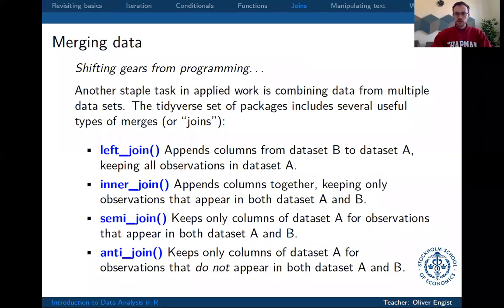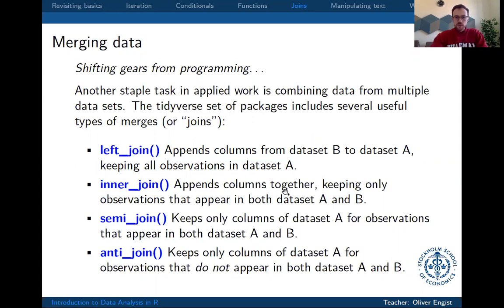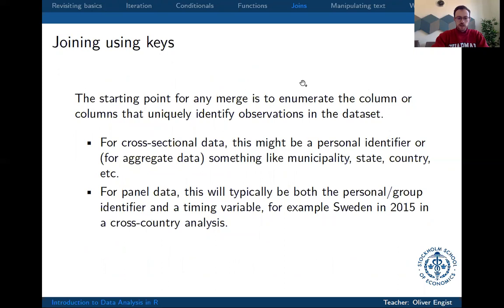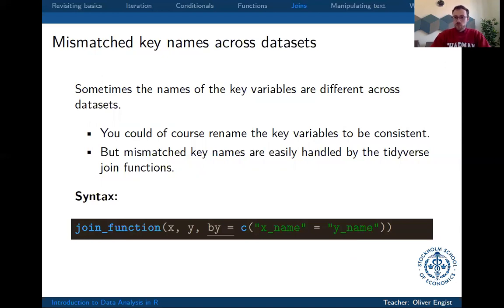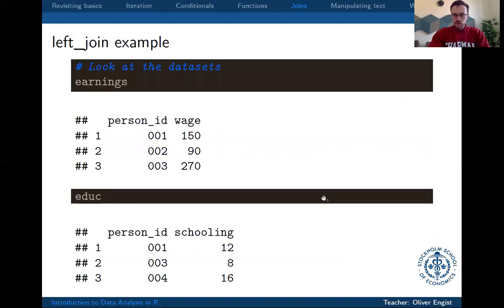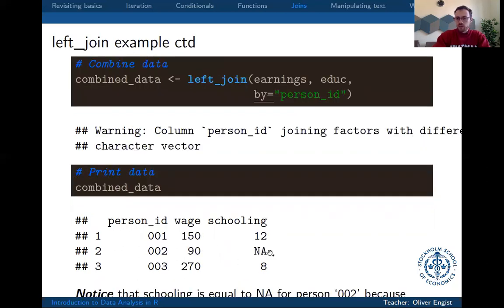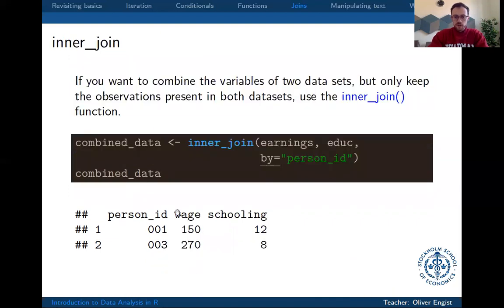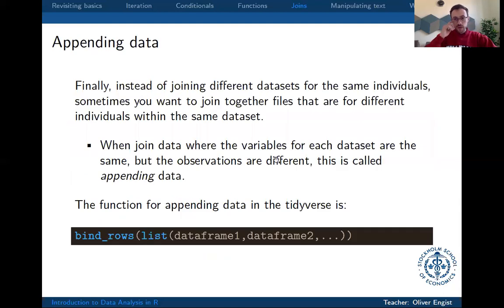Module 3.3 - Merging Data | Introduction to Data Analysis in R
This is the third part of the third module of the course "7316 Introduction to Data Analysis in R" at the Stockholm School of Economics.